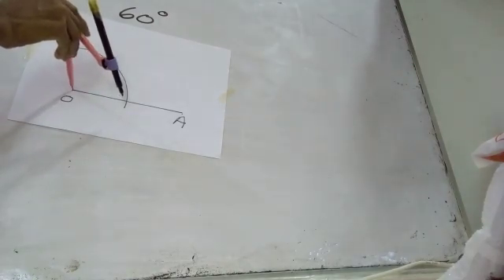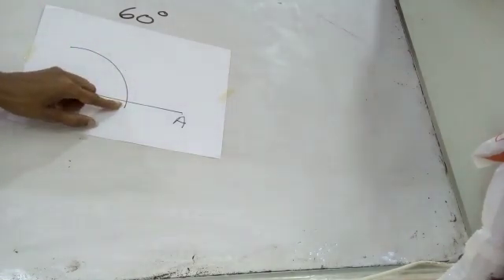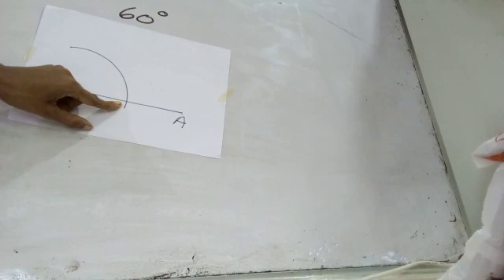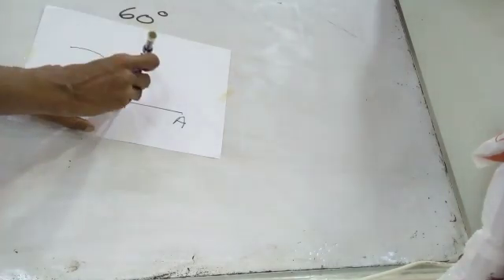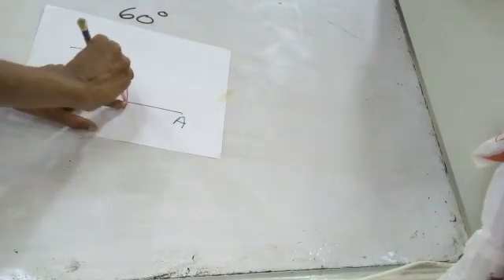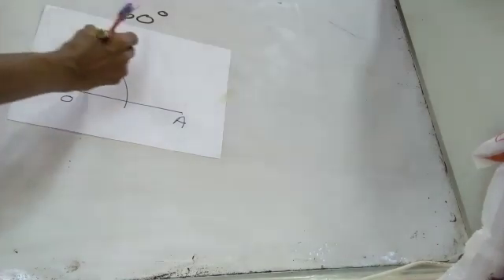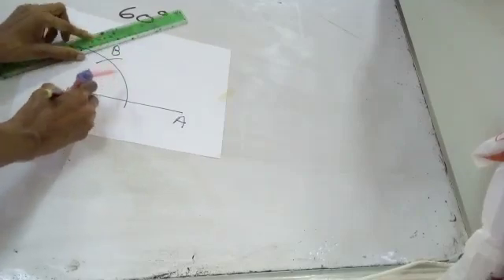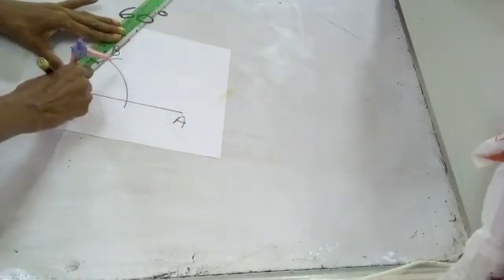Constructing an angle of 60degrees